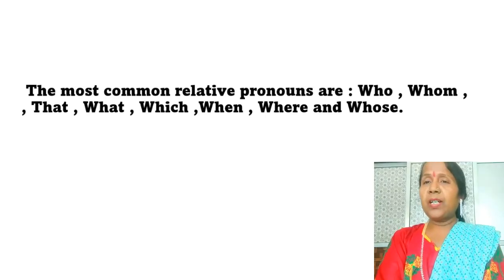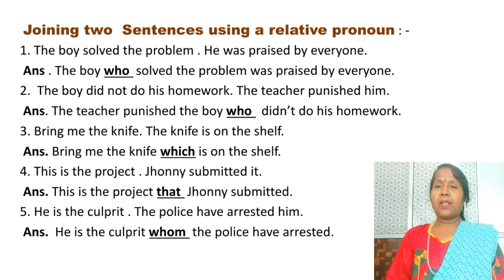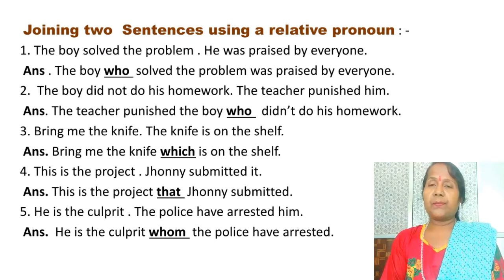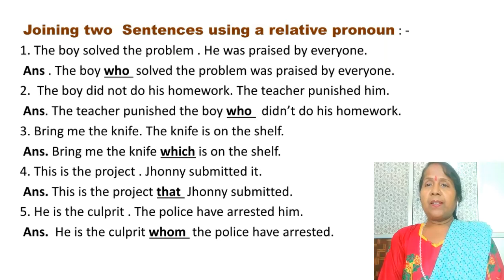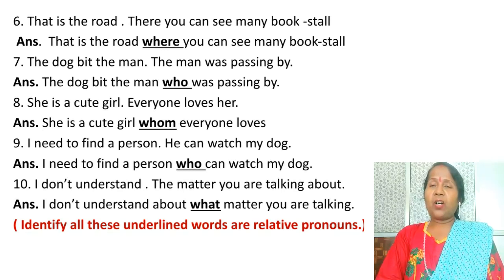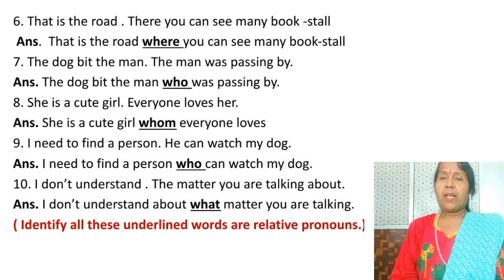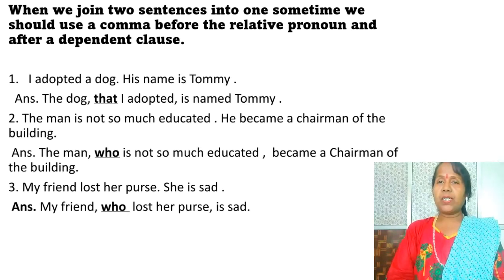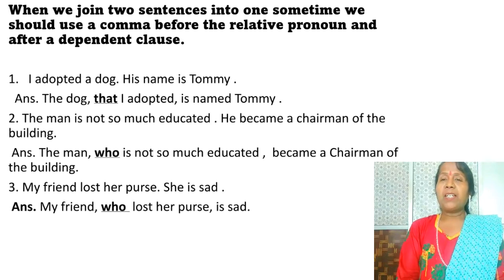How to use relative pronouns for joining two sentences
learning english
grammar